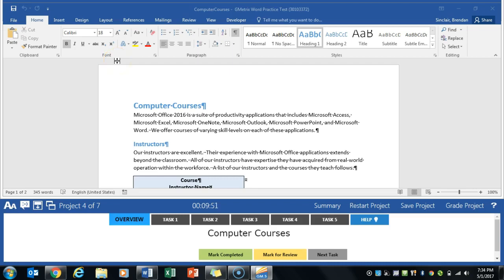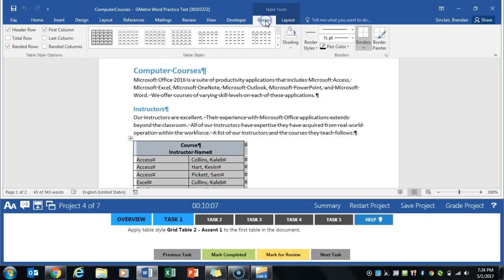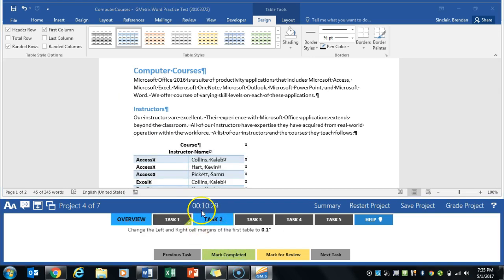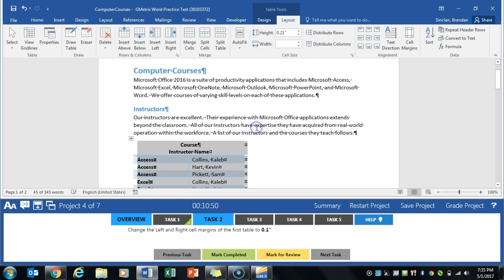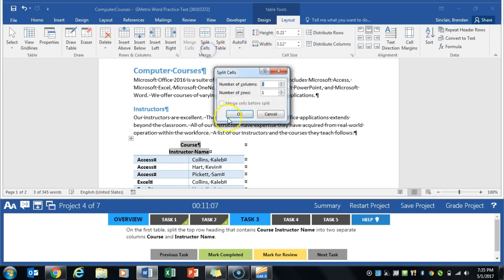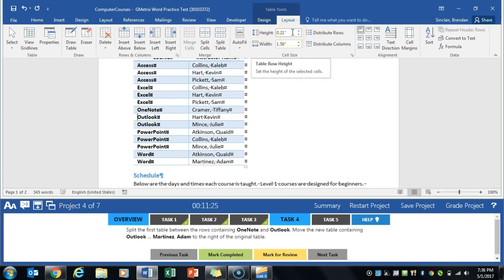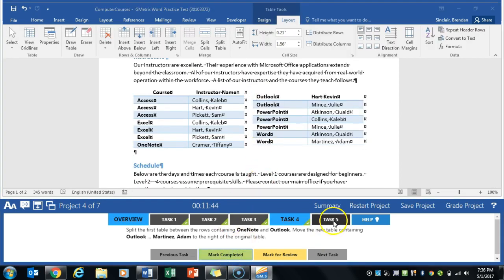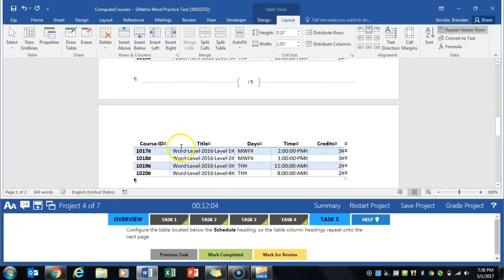GMetrix Word 2016 Core Practice Exam 3 - Project 4 (Computer Course)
In this video I work through GMetrix Word 2016 Core Practice Exam 3 - Project 4 (Computer Course).

RECOMMENDED READING